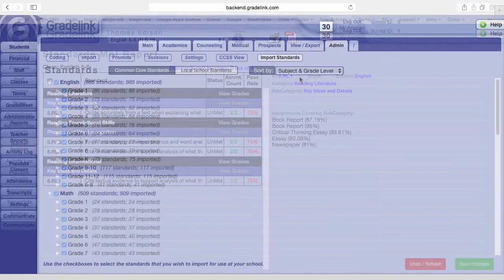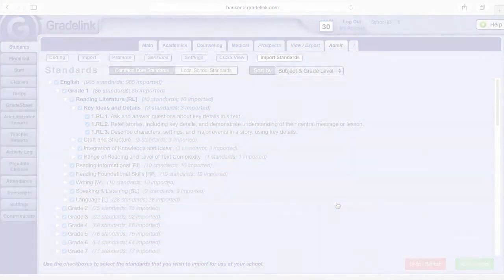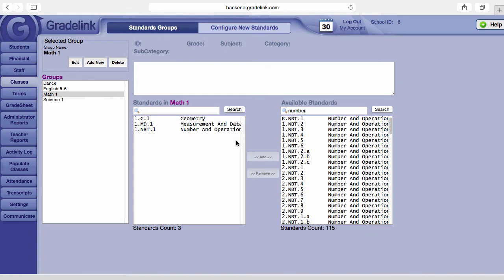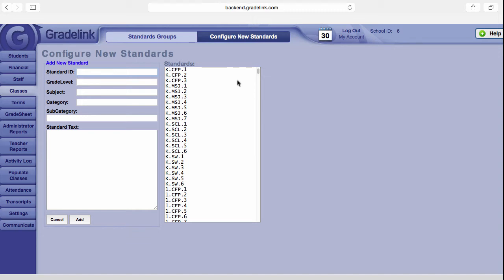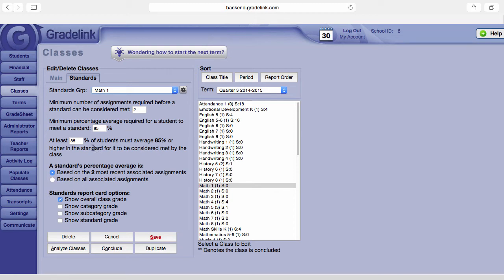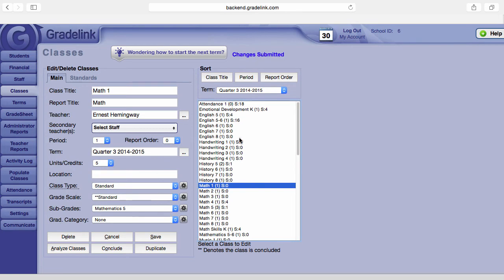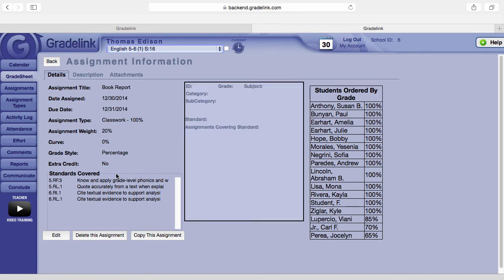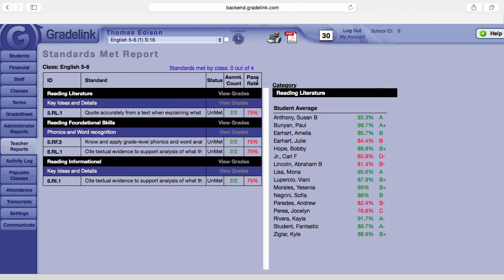Standards Based Grading Tutorial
Setting up and using data driven Standards tools in Gradelink SIS